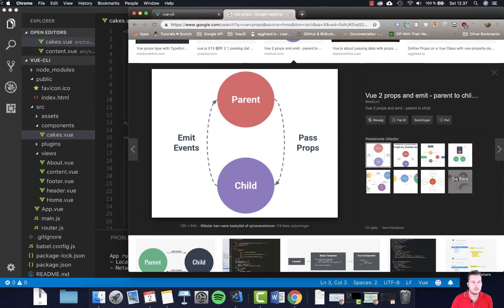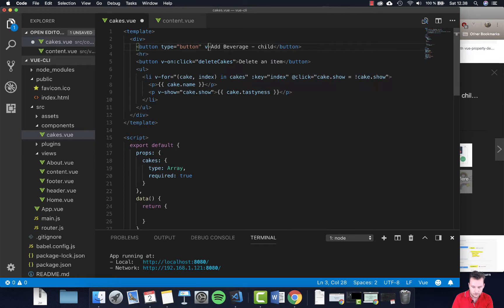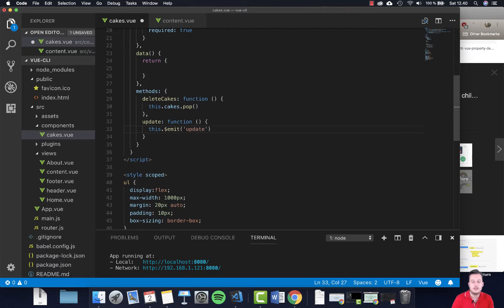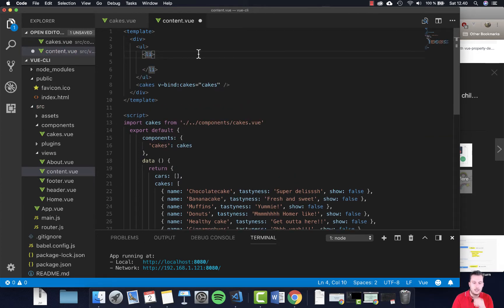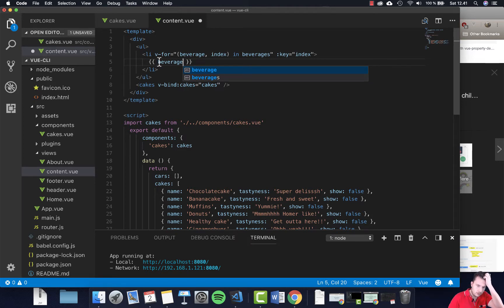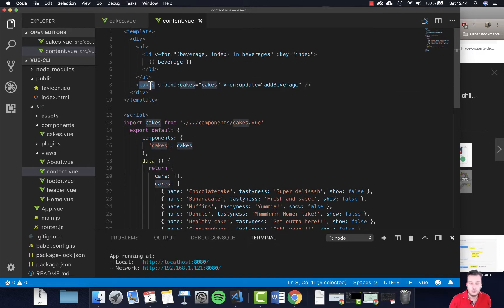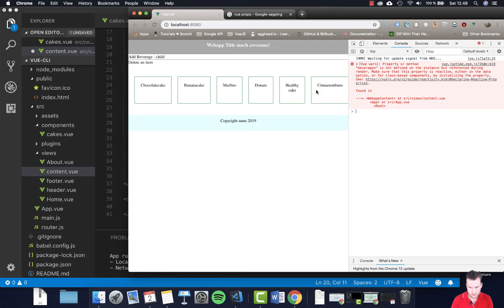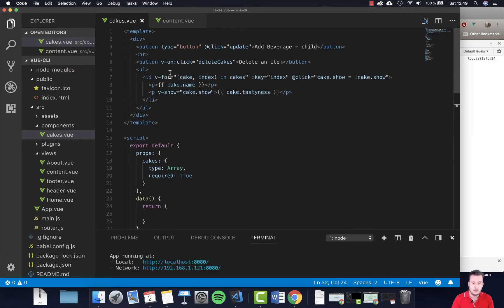VueJS CLI: Basics | Level 3-18: Emit event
VueJS